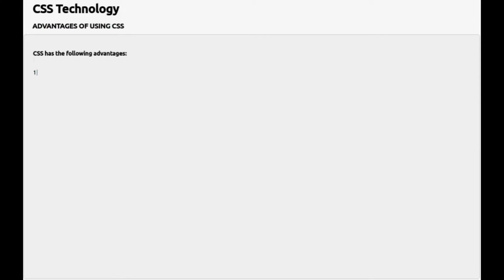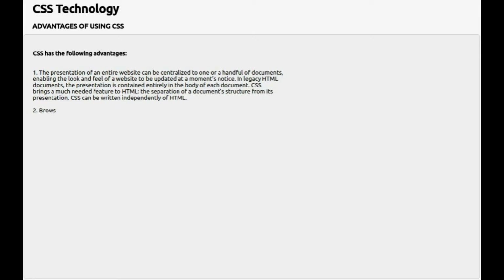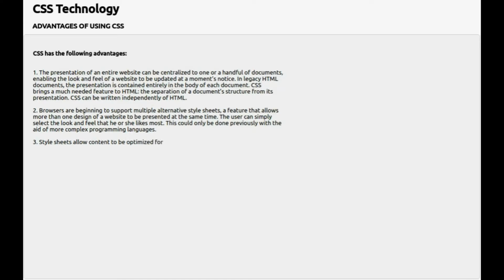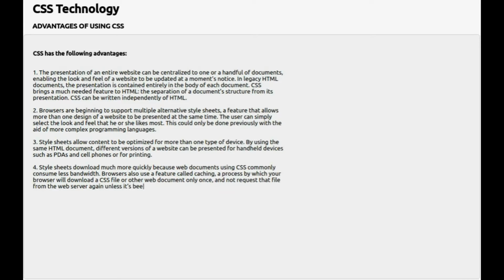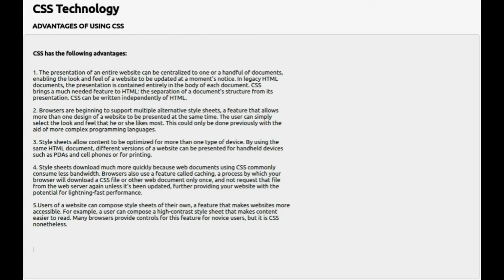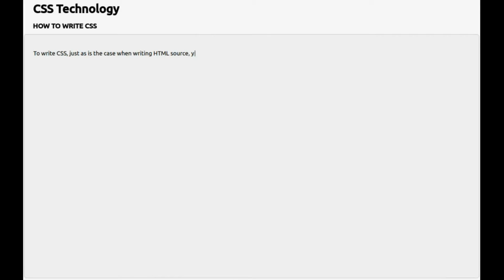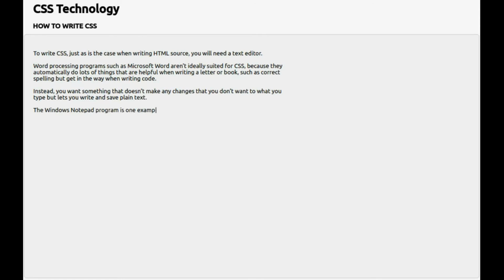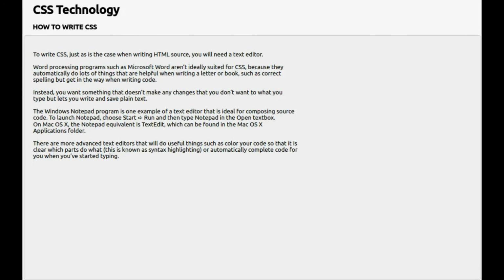CSS Cascading Style Sheets Advantages and how we can write it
Cascading Style Sheets (CSS) is a language designed for describing the appearance of documents written in a markup language such as HTML. With CSS you can control the color of text, the style of fonts, the spacing between paragraphs, how columns are sized and laid out, what background images or colors are used, and a variety of other visual effects. One of the major benefits is that the same CSS can be used by more than one page, meaning that the style of an entire website can be adjusted without having to change each page individually.